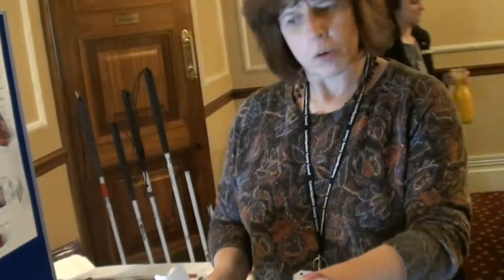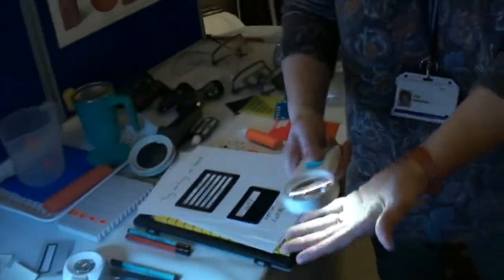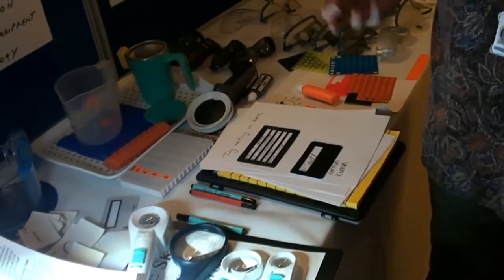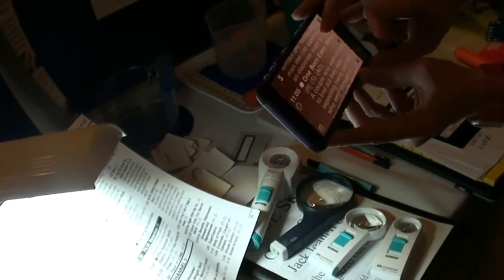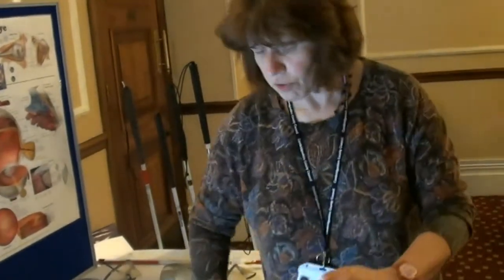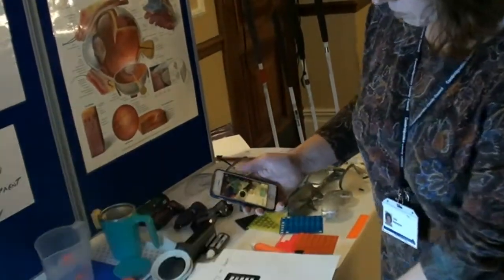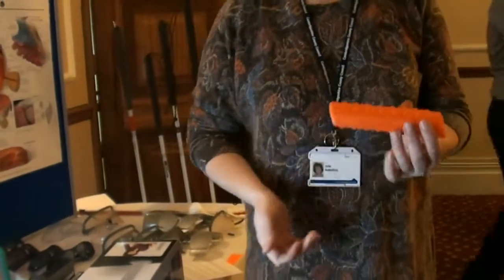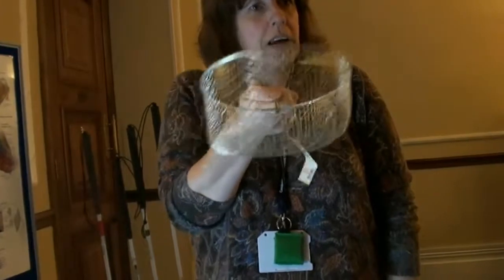Cambridgeshire Sensory Services - Insights Conference! 29-3-18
Join us in our daily vlogs, Stacey has to face a situation she knew she would have to face one day. Although she knows she should be happy and proud for setting it all up she is overwhelmed with a mix of emotions. We also receive some news on an interview we took part in regarding direct payments.

***NOTE - Please if someone could CC this video for us we would appreciate it. It will help others if we can get Stacey, John and Julie talking into CC ignoring all the background noise.  Stacey did start it but is struggling to hear. Please Edit the 'English (United Kingdom)' version.

Julie Nettelfield from Cambridge Sensory Services take the time to talk with us at the insight conference. Julie took the time to show us some of the equipment and resources that are out there to help people particularly with sight loss. Her demonstration and talk was very informative and we learnt a lot from Julie.

Cambridge Sensory Services helps Adults and Children with sight and hearing problems. We share with you today the demonstration and Talk from Julie Nettelfield from Cambridge Sensory Services whilst she was at the Insights Conference. We are grateful for her taking the time to talk with us.

Important Links relating to this Video:-
Cambridgeshire Sensory Services

We invite you into our Crazy world!

Please support us and help us spread awareness, by:-

Please do ask us questions. You can either ask in the comments below or write to us at home at:-

Please address all mail to Raw Ability Life so we know what it is relating to. Thank you.

Raw Ability Life
60 Pym Court
Cromwell Road
Cambridge
CB! 3FA